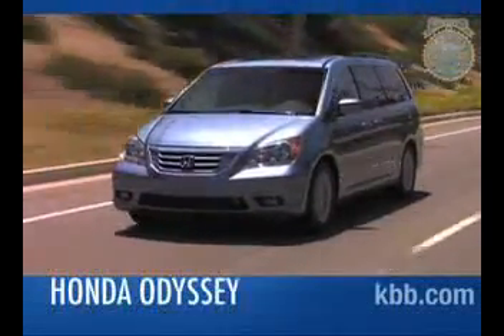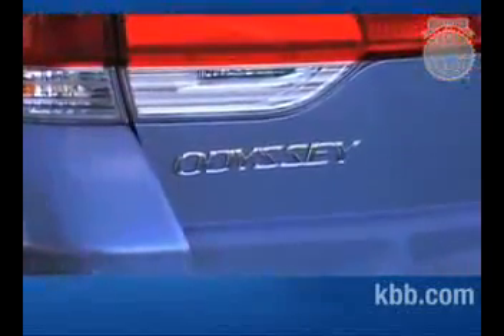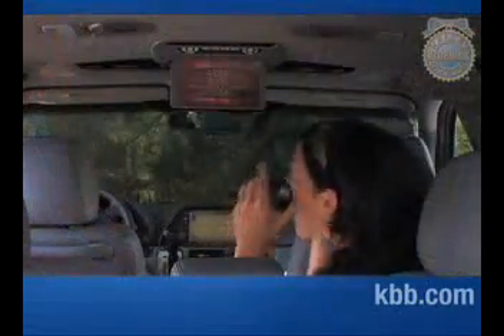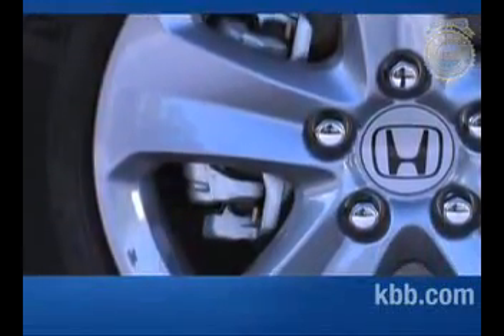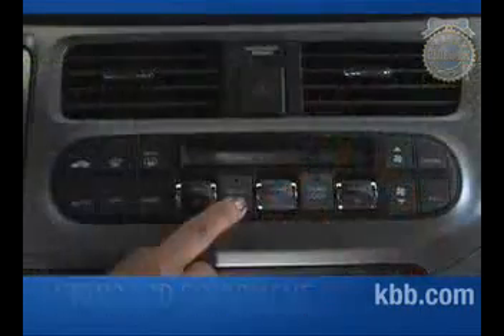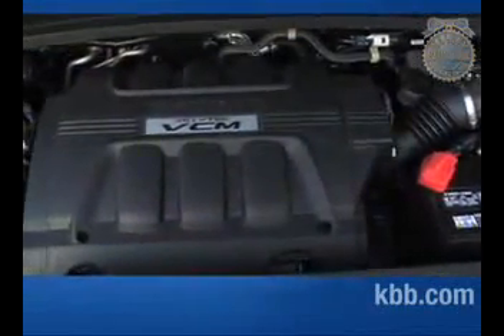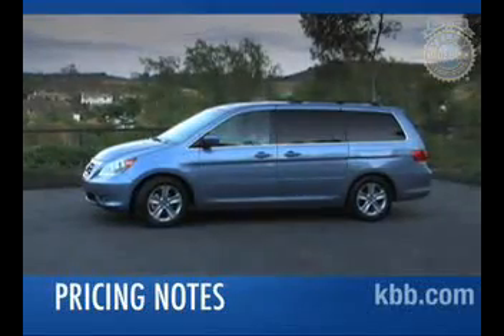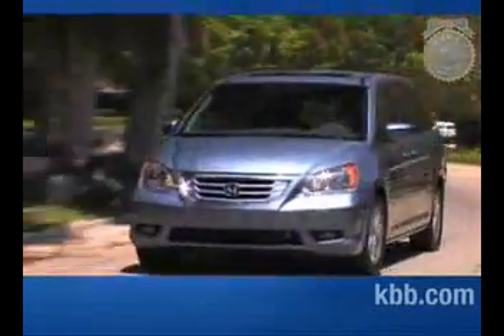Honda Odyssey Video Review Kelley Blue Book